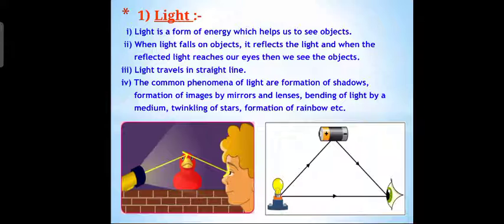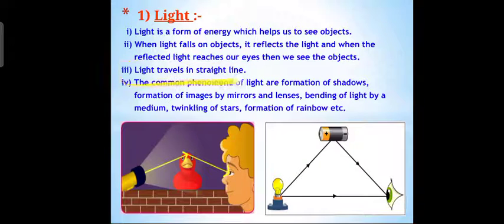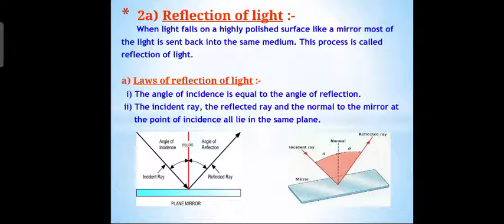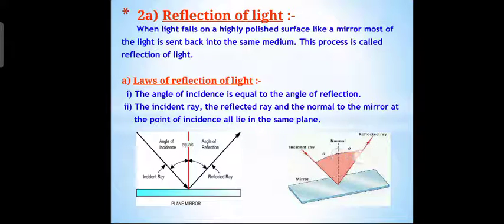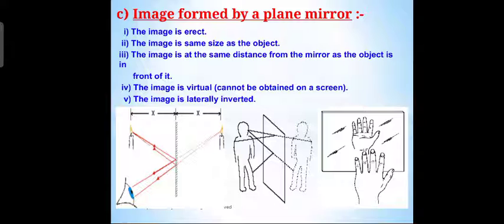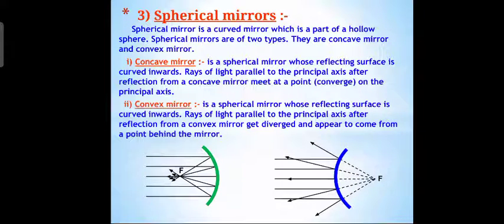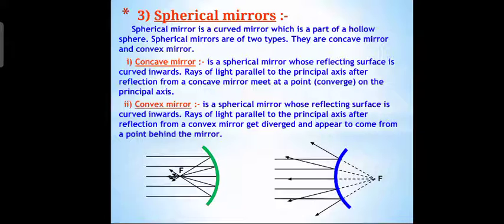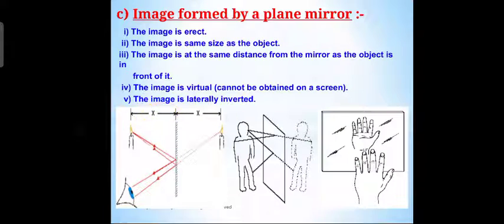class 10th light reflection and refraction lecture 1